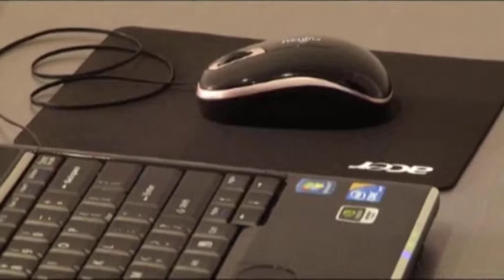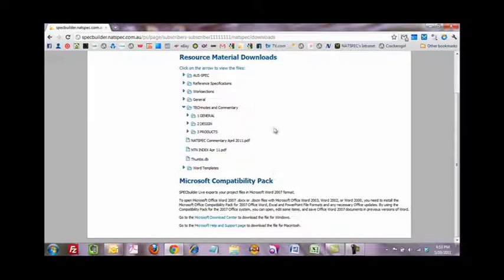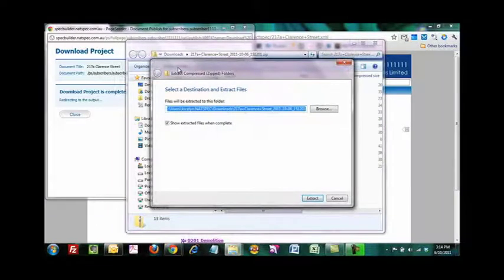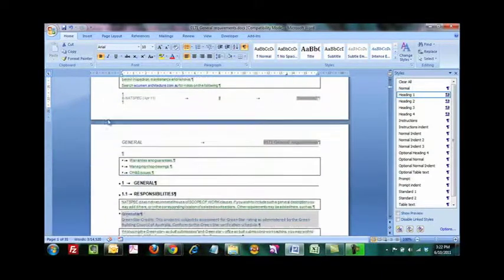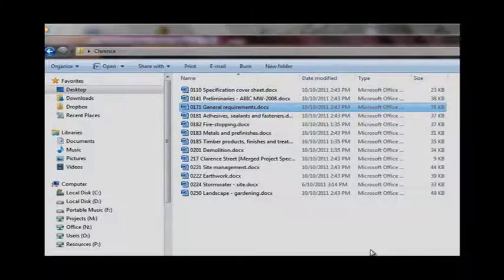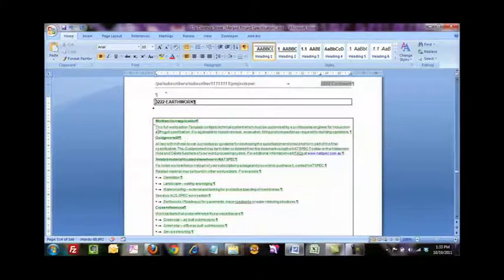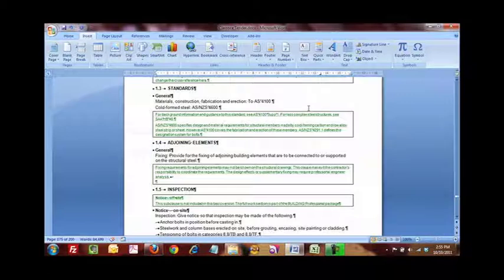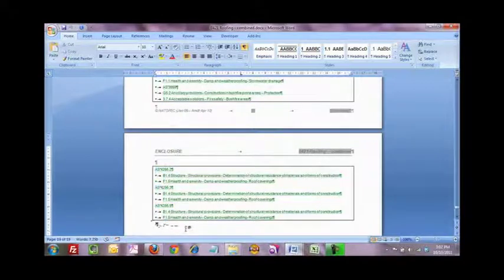Specifications Production and WP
NATSPEC seminar on producing your specification using Microsoft Word.